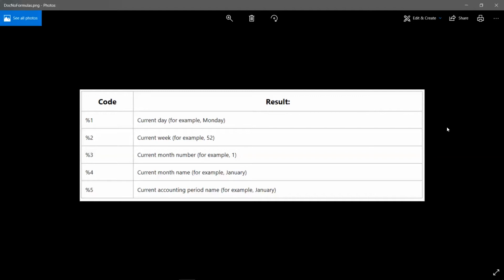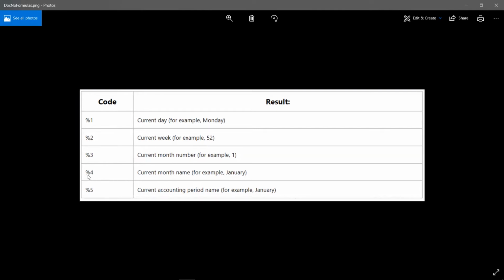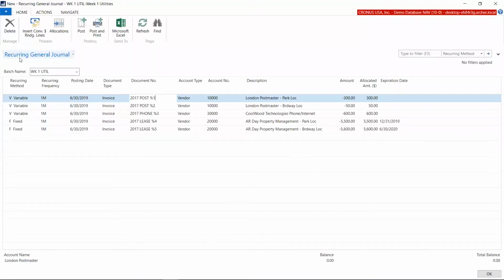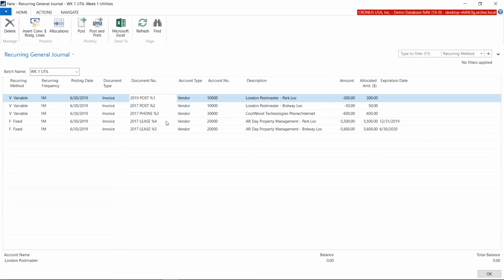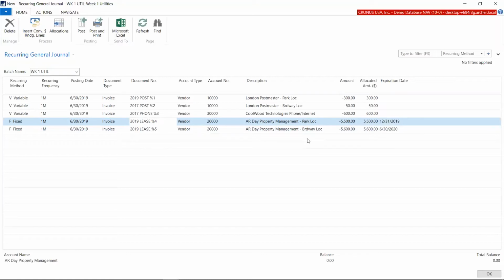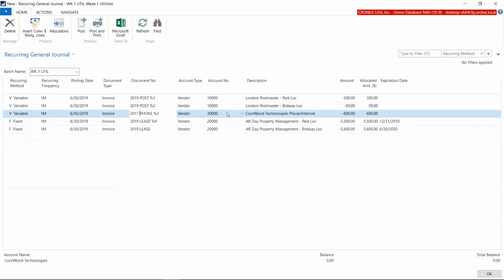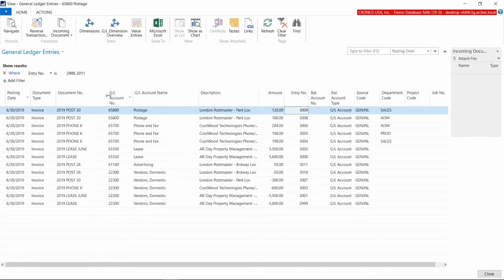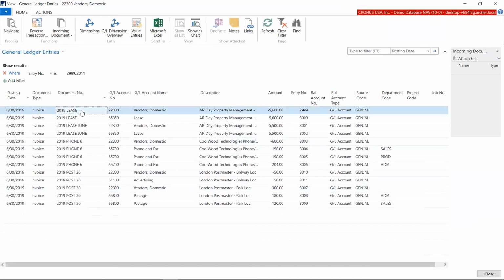Microsoft Dynamics NAV: Document Number Formulas